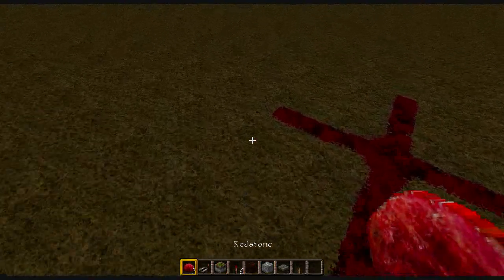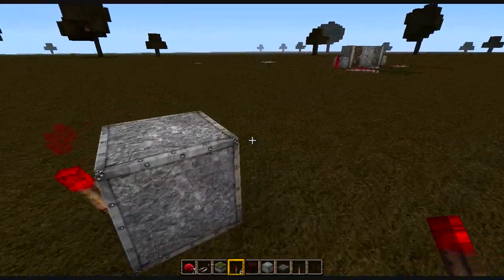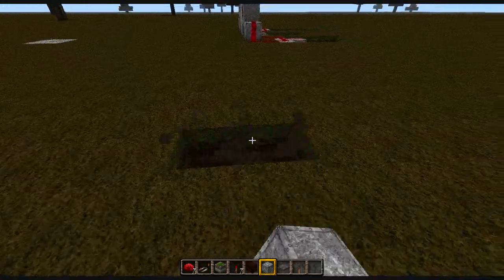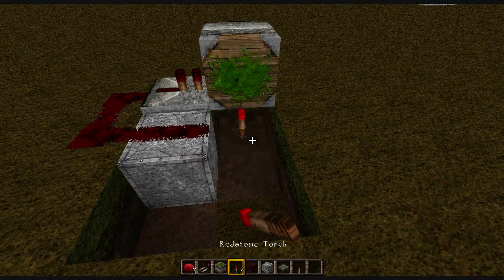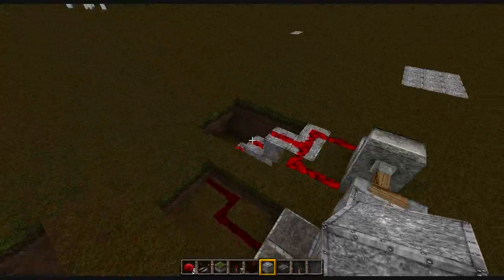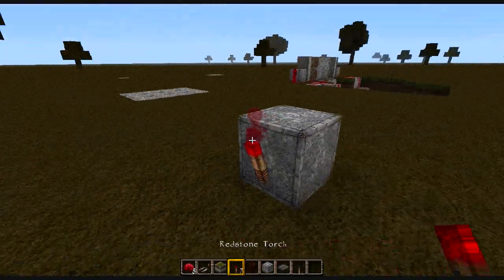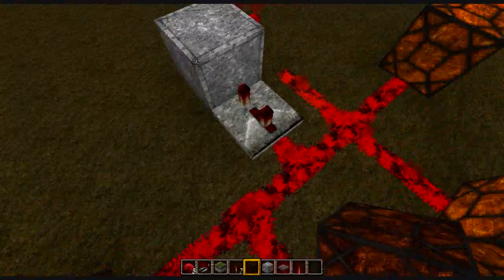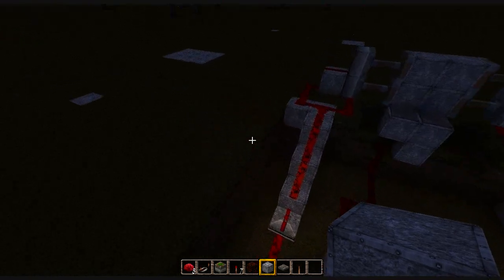How to use redstone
I show you guys some basic uses for redstone in Minecraft 1.5.2. Any questions feel free to comment below and I will make a response video for you with the answer.

*I own all rights to the content produced in this video.*